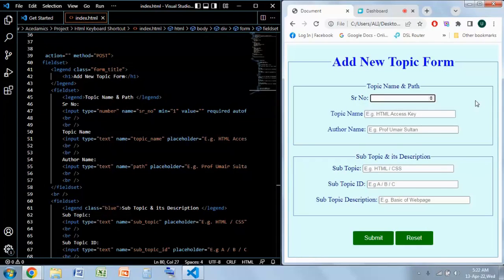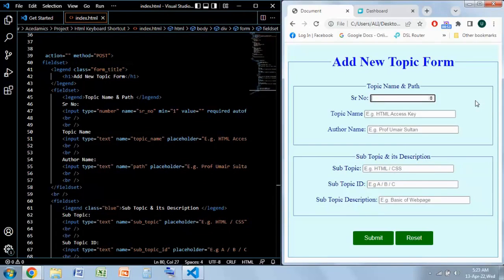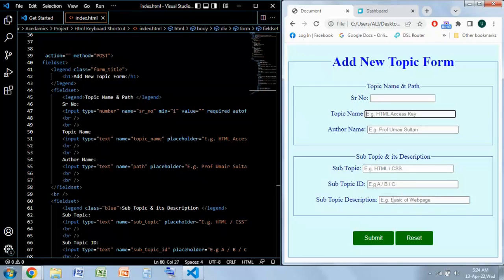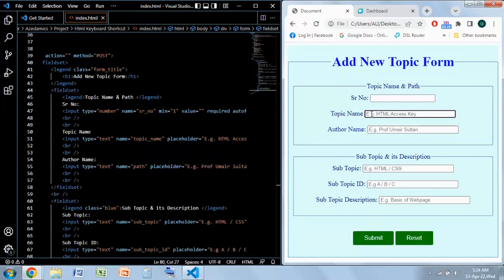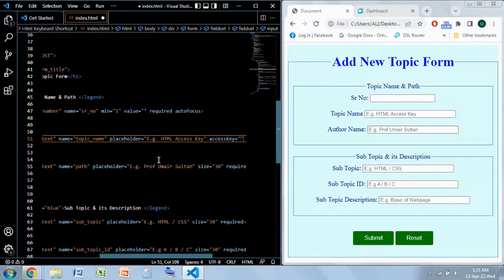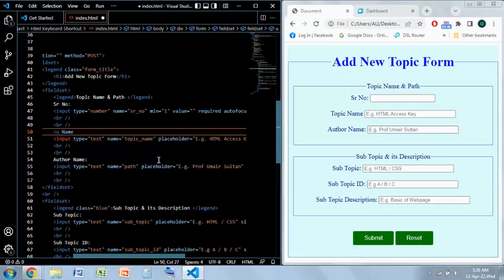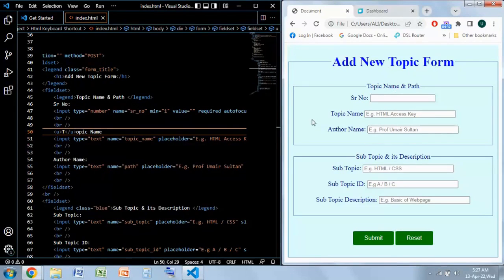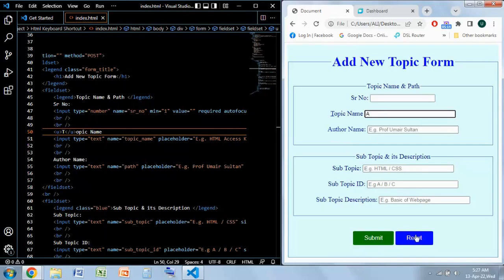How to add Keyboard Shortcuts to HTML Forms in a Website without JavaScript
In this Video, I have shown an easy way to add Keyboard Shortcut feature to HTML Forms in a Website without using JavaScript.

This is a special request video made on a student request via email.